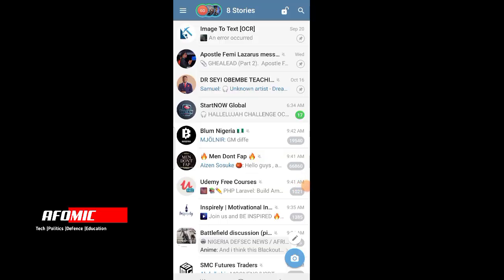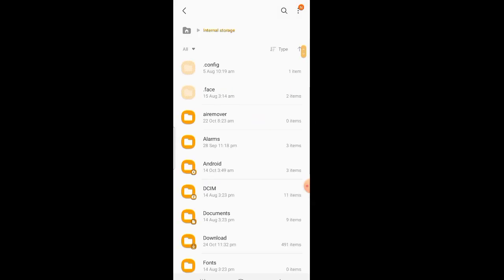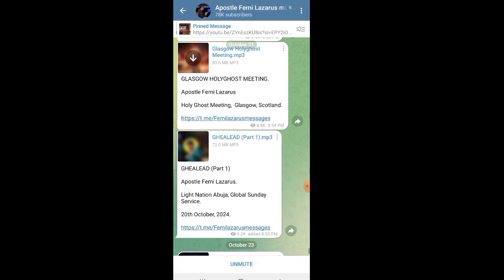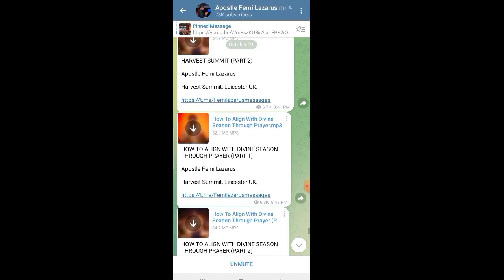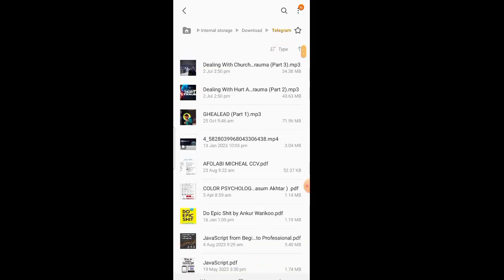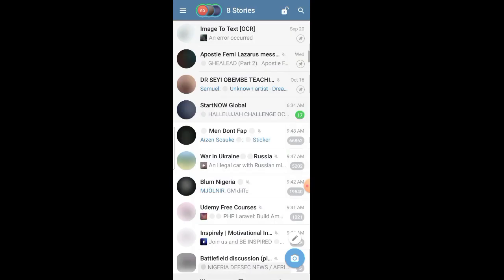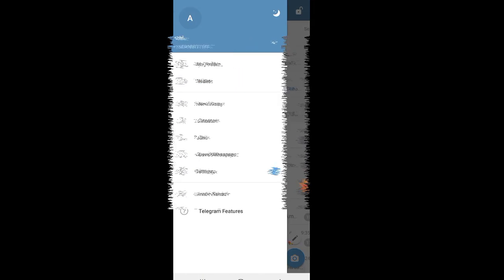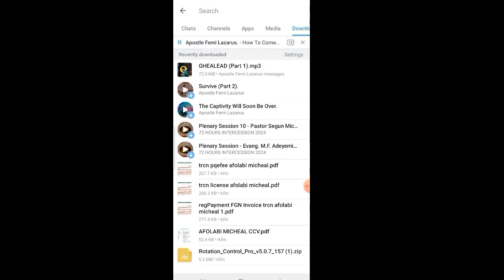Easy Shortcut to See Downloaded Files on Telegram in your Phone storage.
Most users use telegram to check videos,music,documents but seems they can't see it in their phone storage after downloading on telegram.
in this video i explain how and where to see those hidden files, shortcuts to all downloaded content and what is using up your telegram page.

How to Find Telegram Downloaded Files on Android

Finding your Telegram  downloads on an Android device can be a bit challenging because the location might change based on your device's version and settings. Here’s some quickies.

Direct Download from a Chat

Open Telegram and go to the chat where the file was shared.

Tap on the file you want to download (if it hasn't downloaded automatically).

Tap the three-dot menu icon next to the file.

Choose "Save to Gallery" for images and videos, or "Save to Downloads" for other file types. This will save the file to a specific folder on your device.
Locate Files in File Manager

Open your device’s file manager app. If you don’t have one, download a file manager from the Google Play Store.

Go to the 'Internal Storage' or 'SD Card' directory, depending on where your files are usually saved.

Look for the 'Download' folder; this is where most files downloaded from apps are stored. If you saved the file to your gallery, it should be in a folder named 'Telegram' within the 'Pictures' or 'DCIM' folder.

Accessing the Telegram Media Folder

If you can't find your files in the usual locations, navigate to the 'Android' folder in your device’s internal storage.

Inside the 'Android' folder, go to 'data' and then locate 'org.telegram.messenger'.

Open this folder and find the 'files' folder inside. This folder contains all Telegram media downloads, organized by type (e.g., Documents, Audio, Video).

Using the Telegram App

Go to the chat and tap on the contact or group name at the top to open the chat details.

Select ‘Shared Media’. Here, you can view all the media files, links, and documents that have been shared in the conversation.

Keep in mind that the exact location of downloaded files might change based on your Android version and any special settings from your phone's manufacturer. If you often download files, it's a good idea to create a specific download folder in Telegram's settings to make them easier to find later However watch the video to understand better.